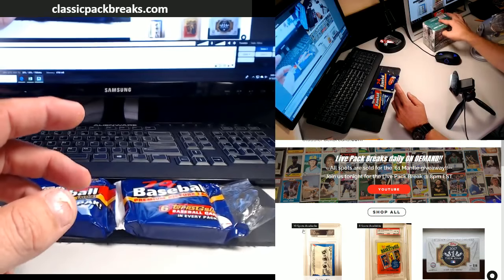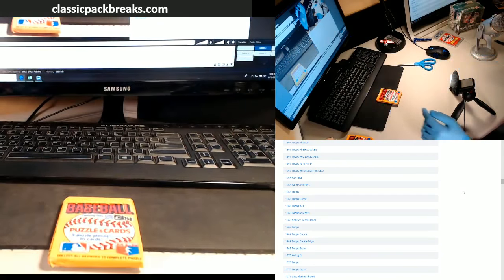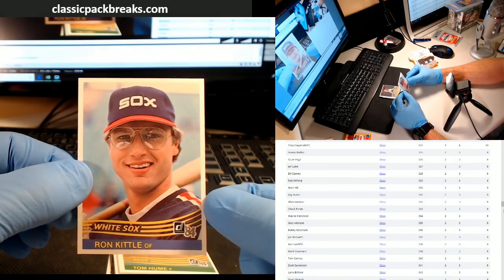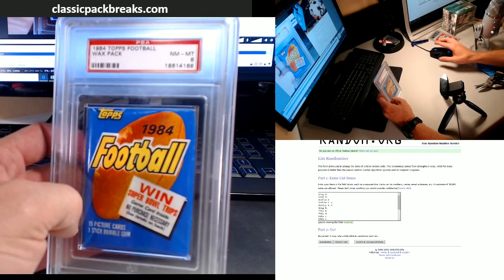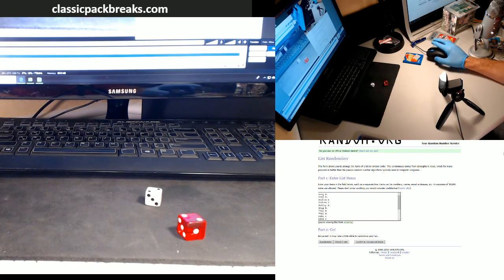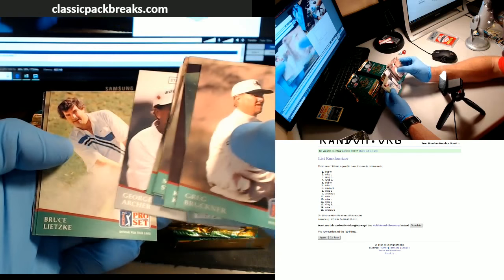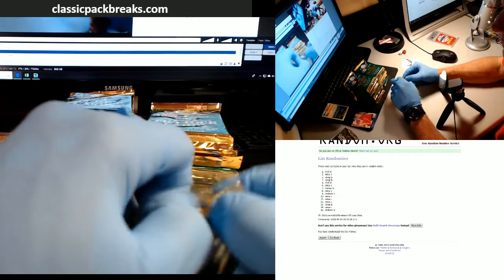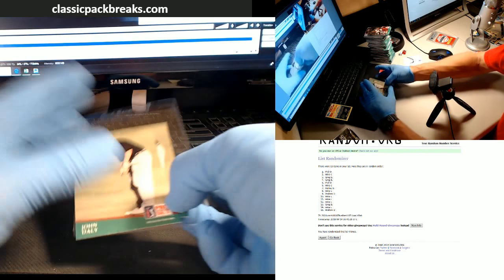#20 84 Topps Football Random Spot Break 84 Donruss Baseball for Phil W. and 91 Pro Set Golf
We break packs when you buy them!!!